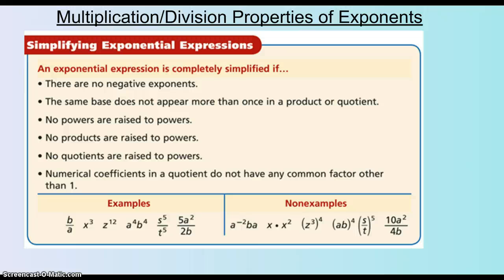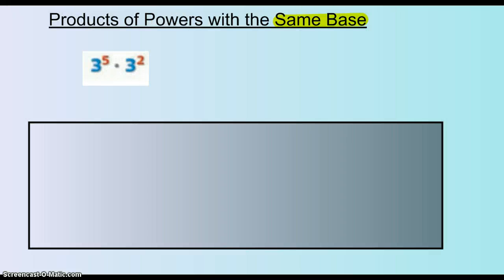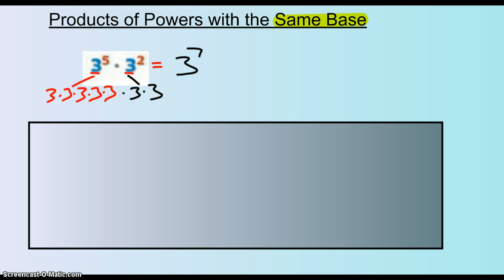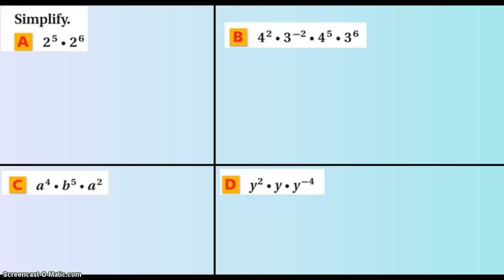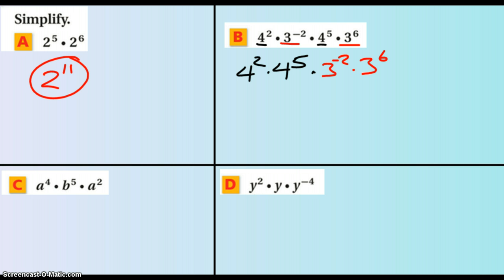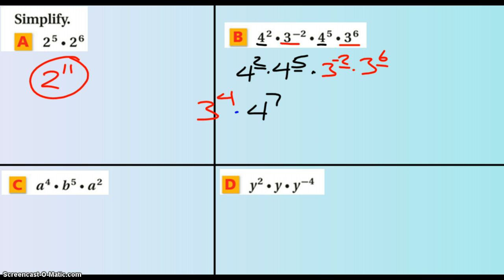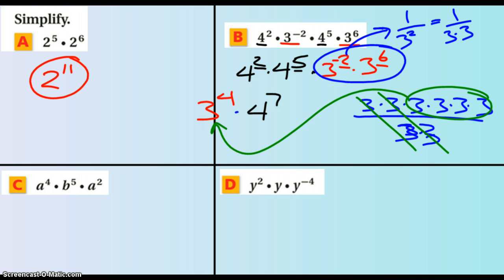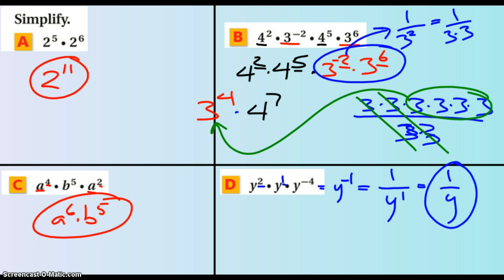7-3 Multiplication Power Property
Multiplication Power Property